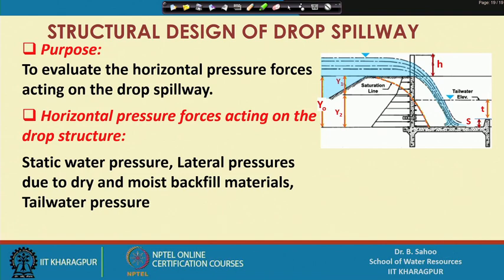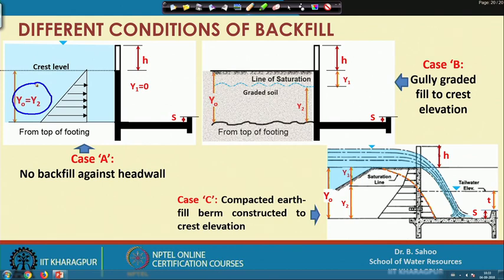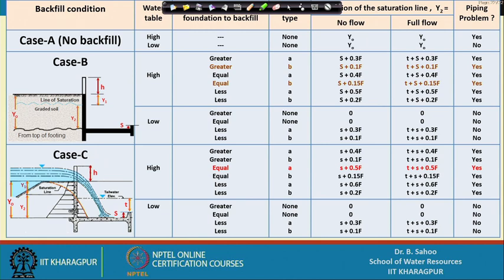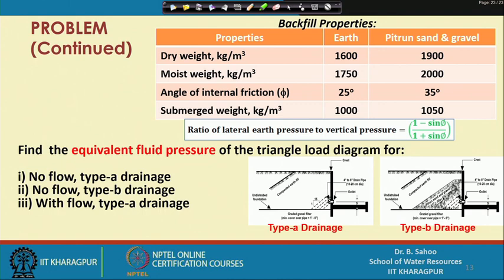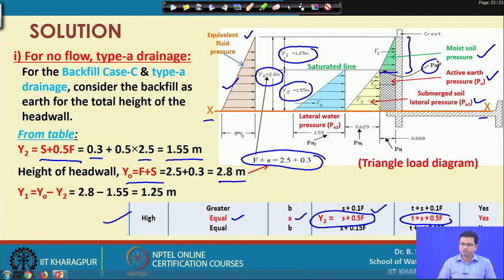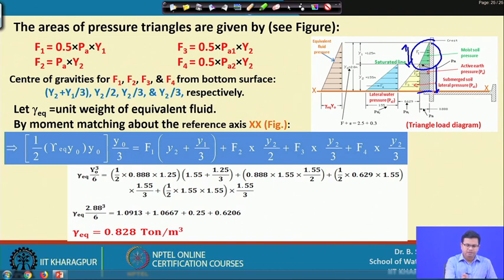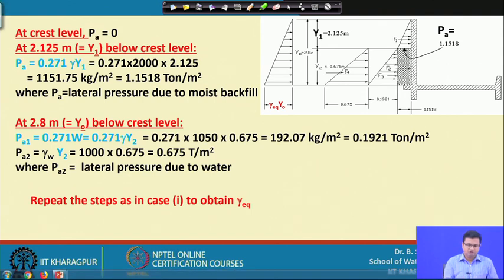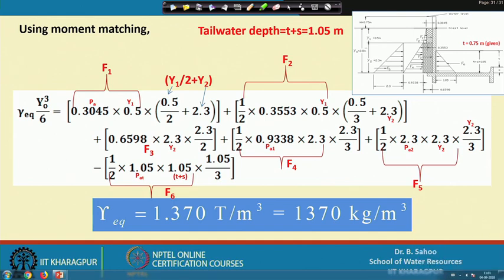Lecture 33 : Structural Design of Drop Spillway - I